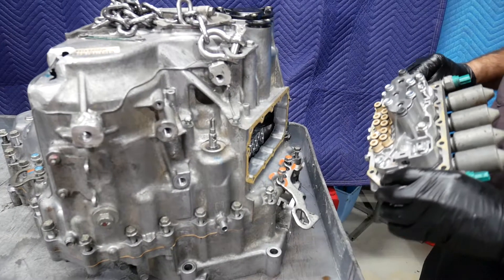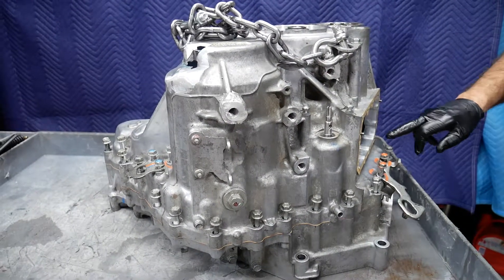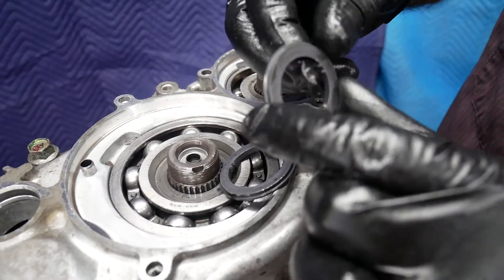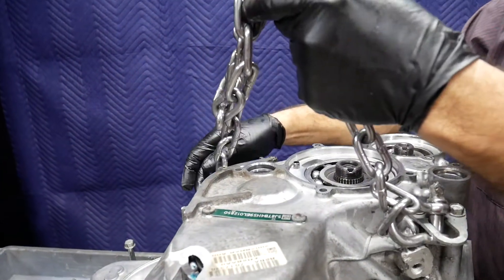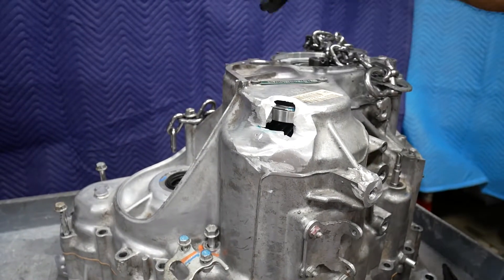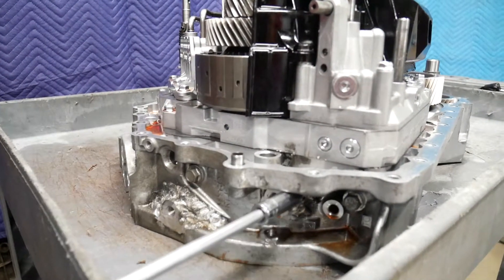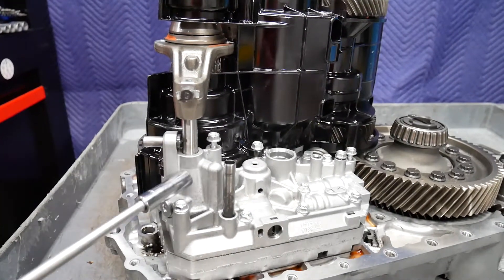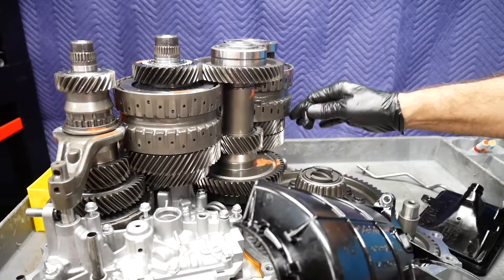Honda H6 6-Speed Automatic Transmission Disassembly Part 2